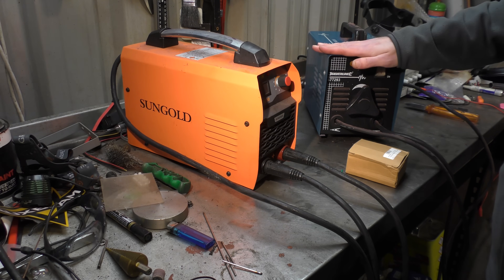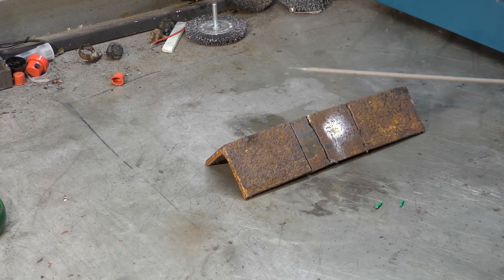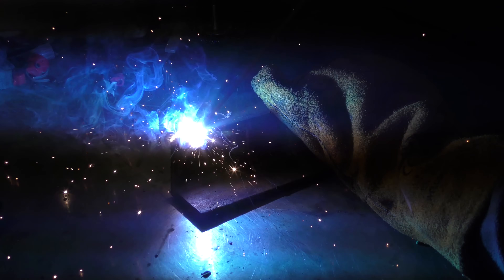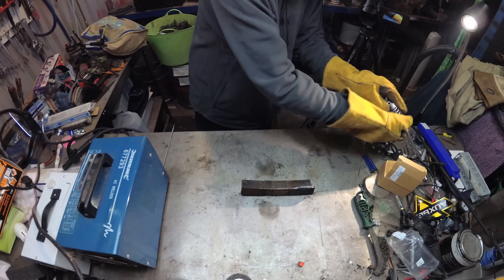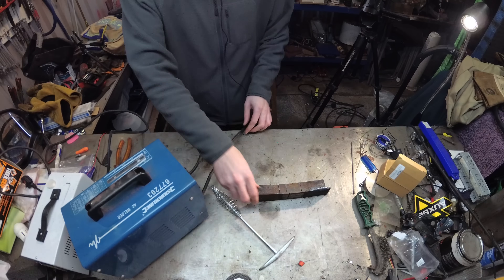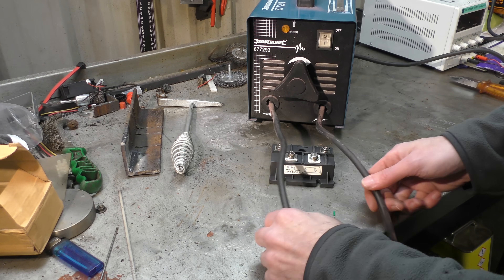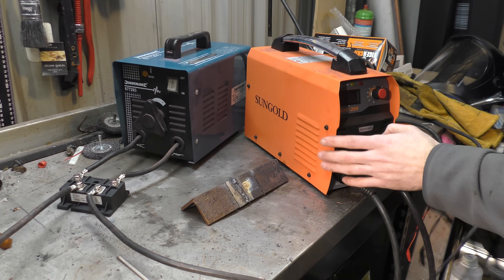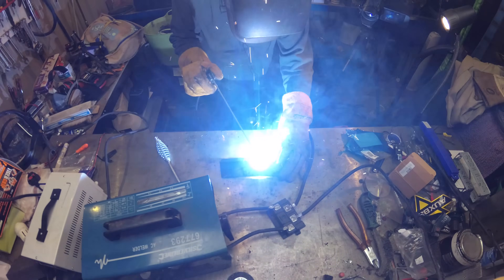Turning AC welder into DC with a rectifier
Finally got around to this one.  Bought a 200amp single phase rectifier and attached it to the AC welder.  Have to admit it welds much the same, arc might be a little nicer.  If anyone know what size capacitor to use for smoothing I'd appreciate the info.